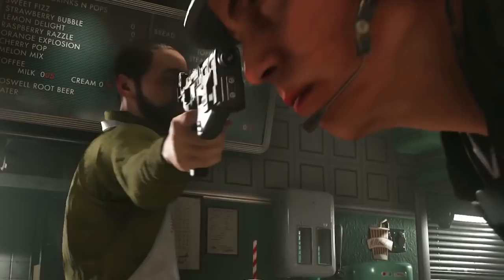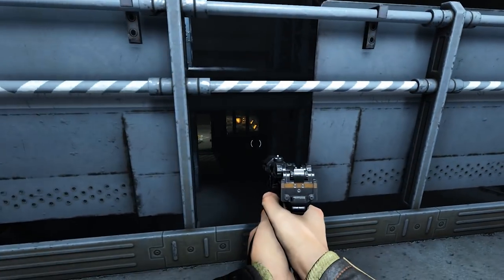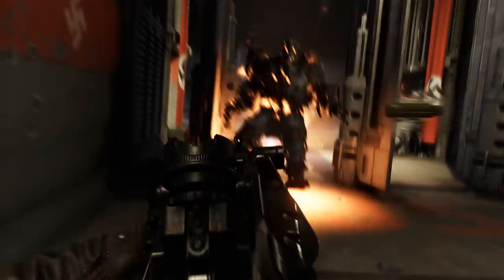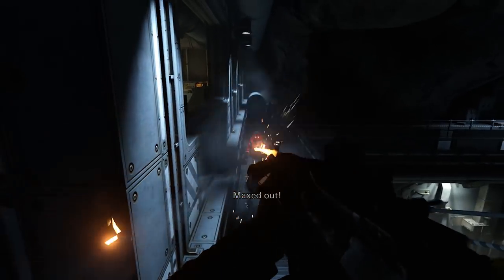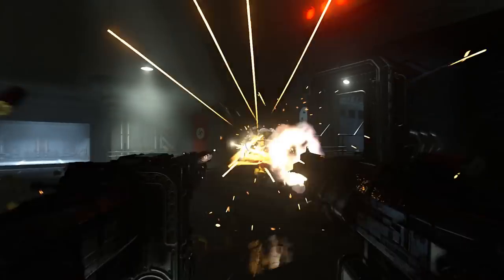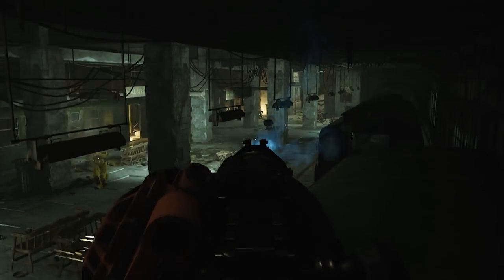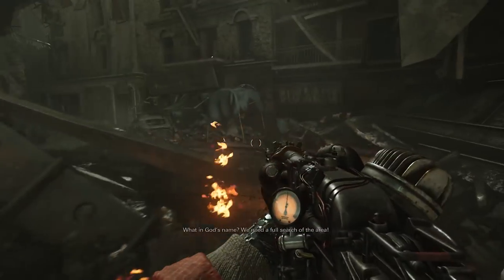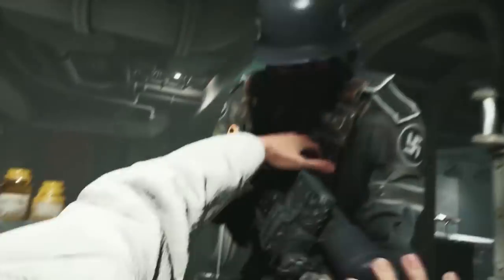Wolfenstein 2's BEST Weapons & Upgrades Explained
We are here to help you save the world in Wolfenstien II: The New Colossus. Wolfenstein 2's BEST Weapons & Upgrades Explained